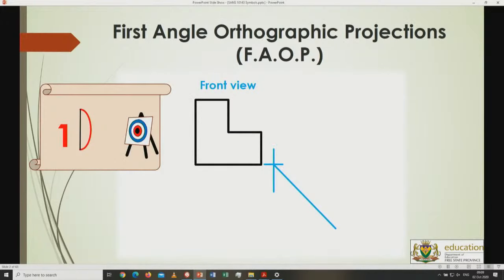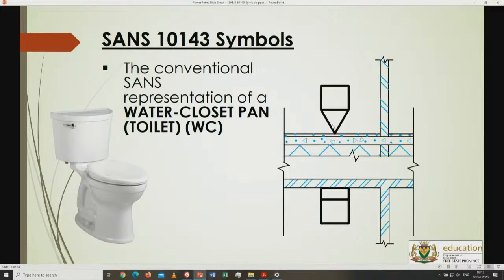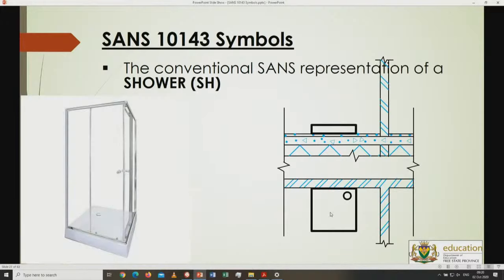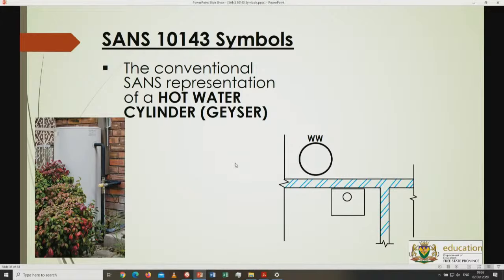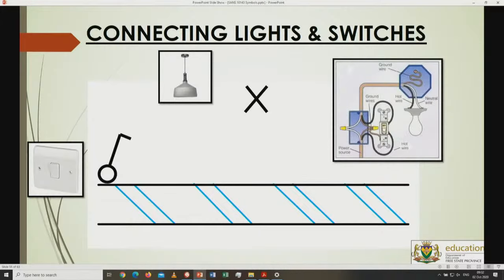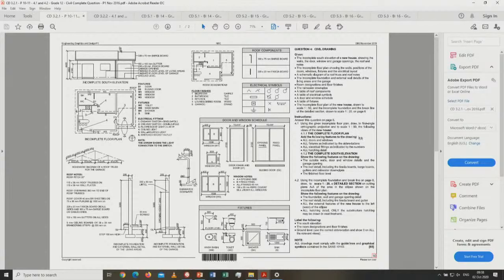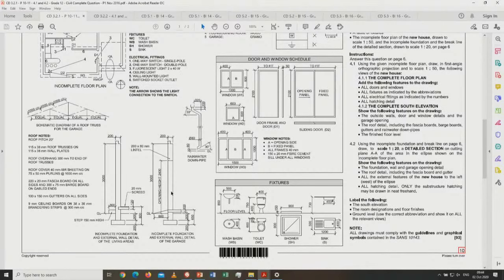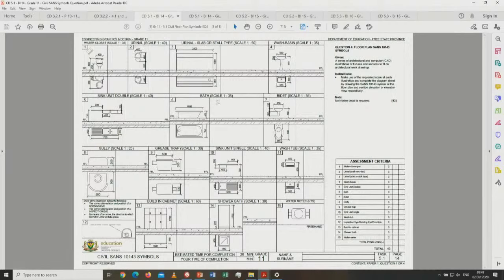Copy of EGD | Gr 12 | Exam Prep P1 | Symbols | FSDOE | FS IBP Online | 02102020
EGD | Gr 12 | Exam Prep P1 | Symbols | FSDOE | FS IBP Online | 02102020